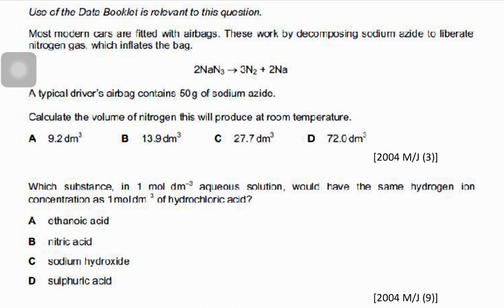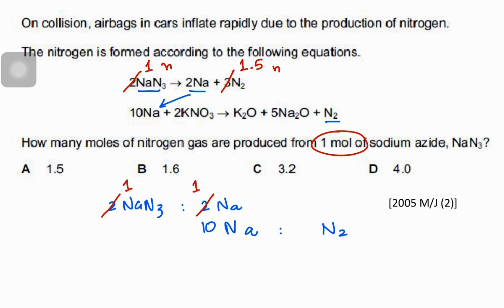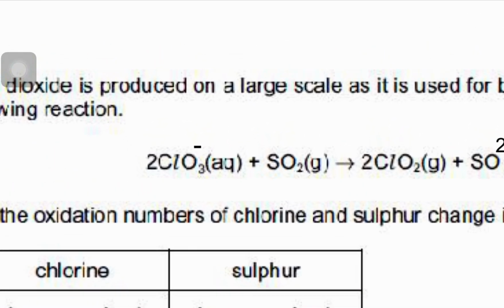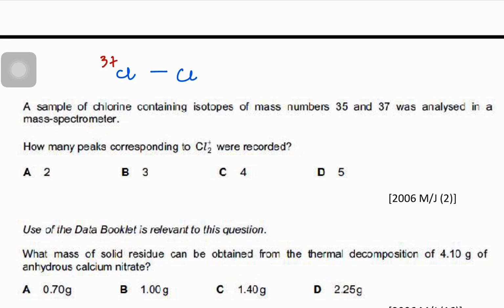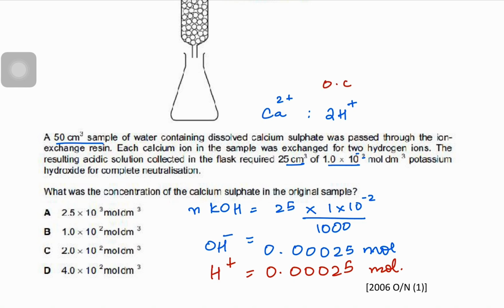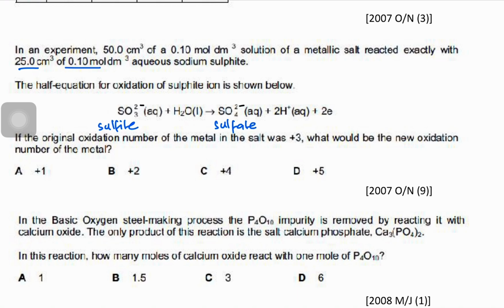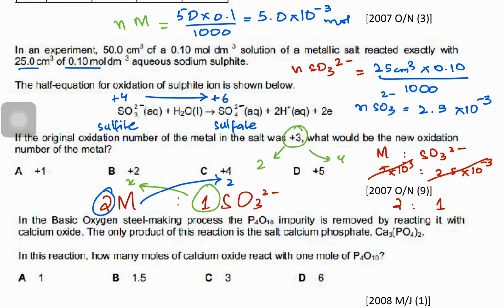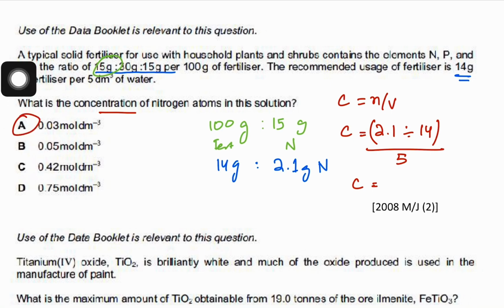O & AS Level Chemistry - Moles & Stoichiometry MCQs